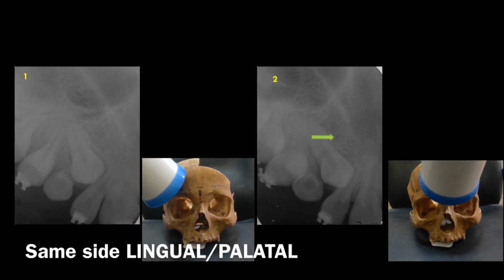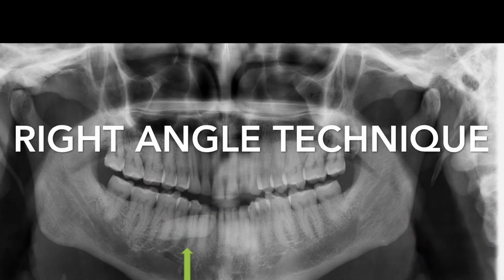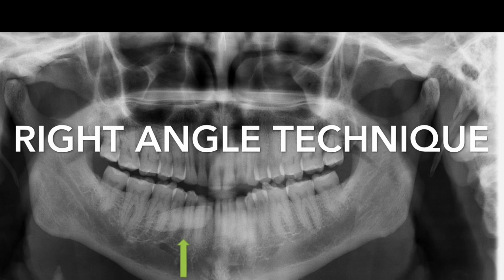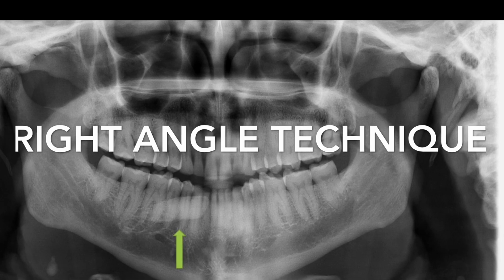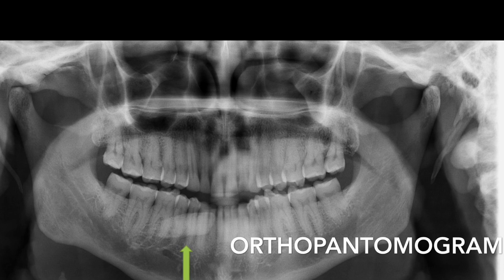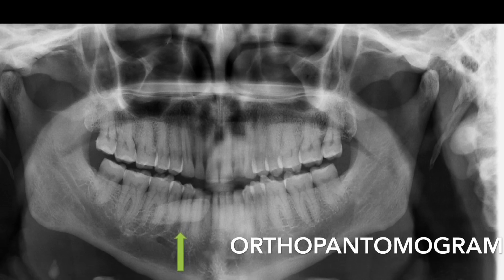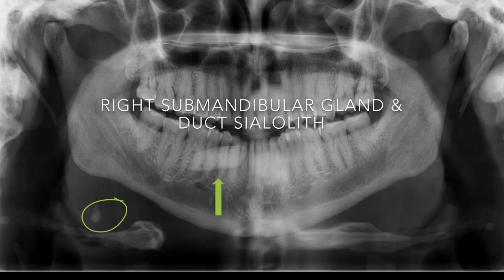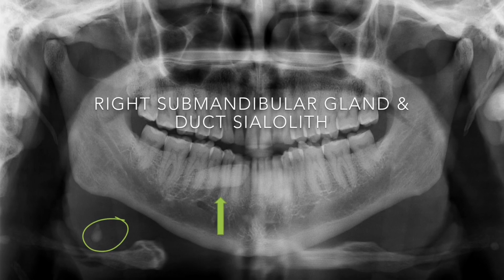Object Localisation using 2D Radiographs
Dr. M. Farakath Khan MDS (Oral Physician & Radiologist)